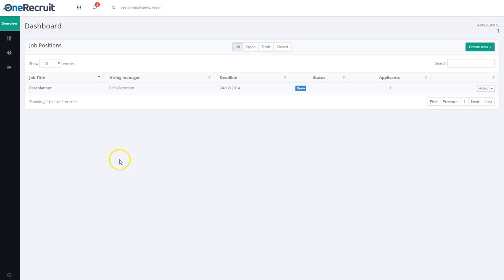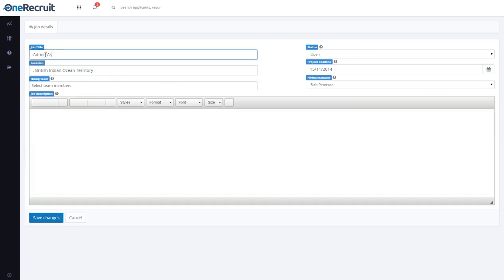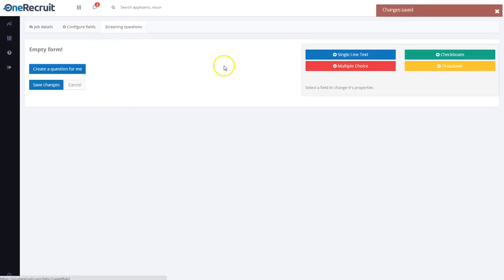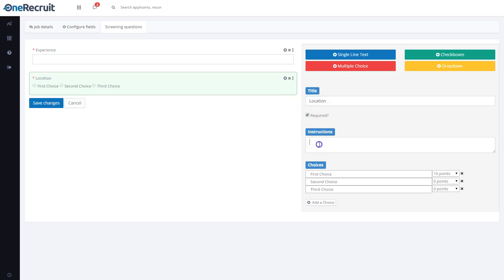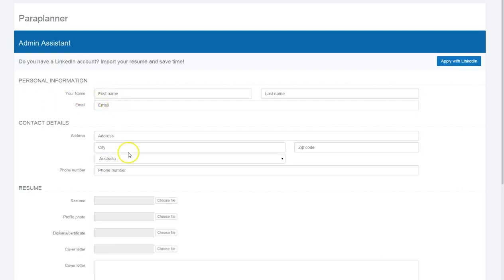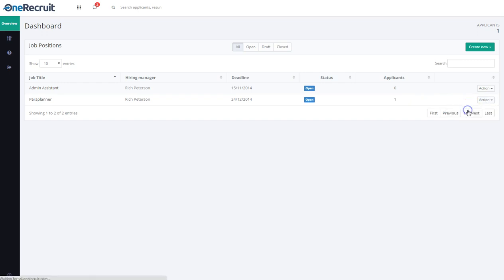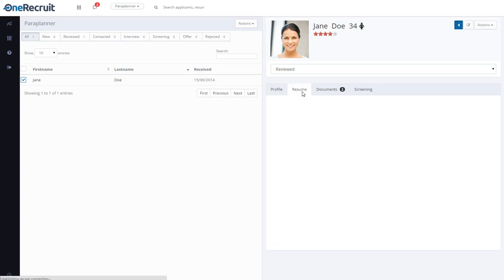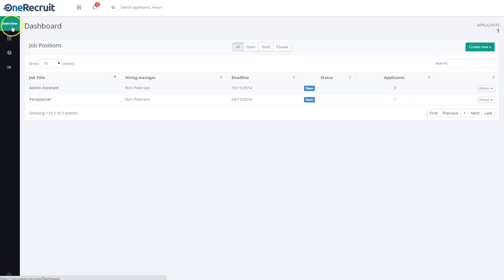OneRecruit - Applicant Tracking System and Simple Job Posting Software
OneRecruit - Like the preview? (Udemy) & (Skillshare)

A first look at OneRecruit - a simple recruitment software for listing your job vacancies & tracking your job applicants. We liked this hiring software as it was easy to use (a big plus for us), low-cost and has some simple applicant tracking & rating functions.

They currently offer a free applicant tracking software package if you have one user, one position and less than 100 candidates. For 2 users/positions, the price is $29.99 pm, 10 users/ unlimited positions, the price is $99.99 pm, unlimited users/positions, the price is $199.99 pm.